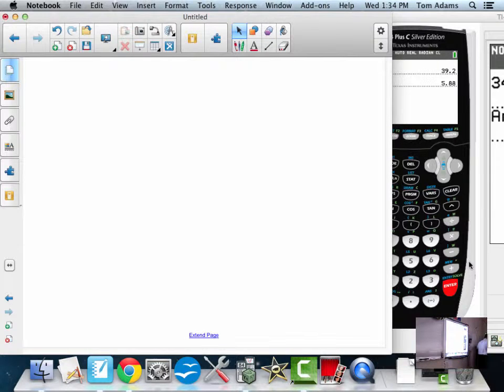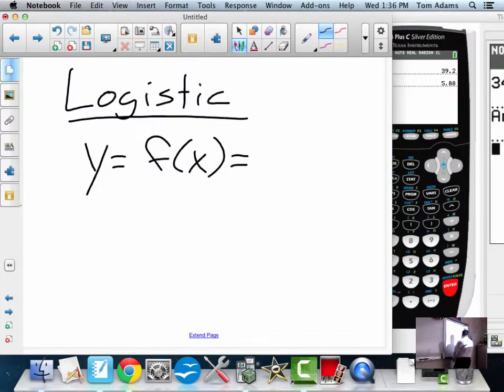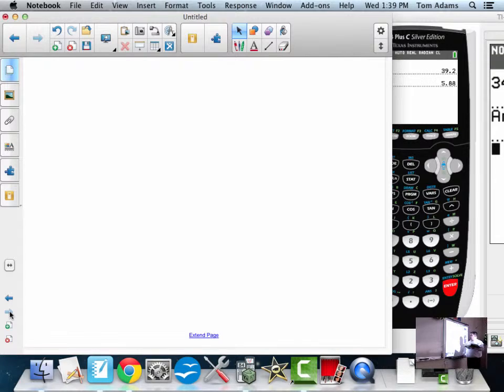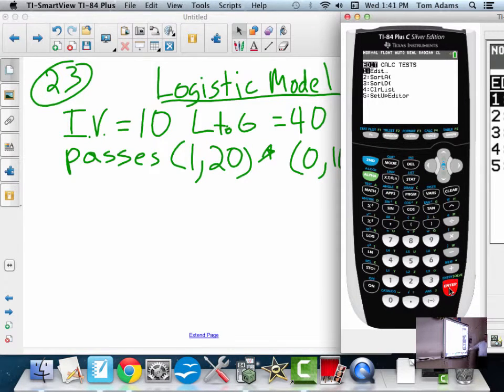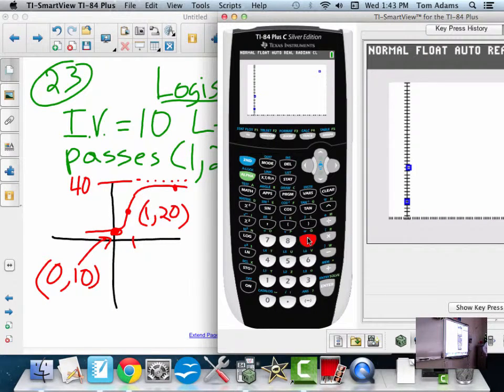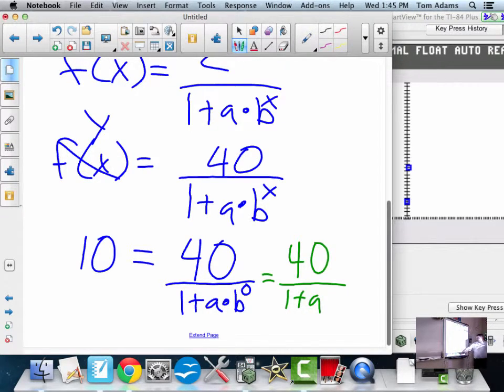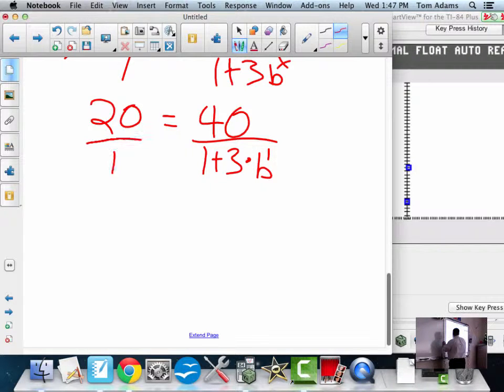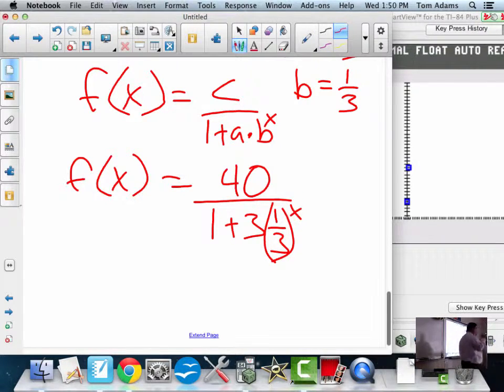Precalculus 3.2 Exponential and Log Functions HW 23